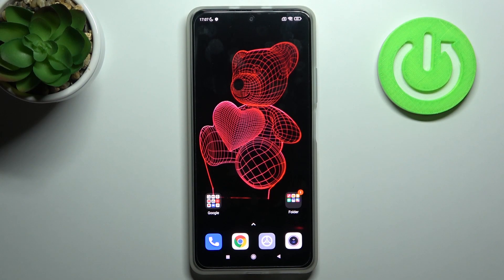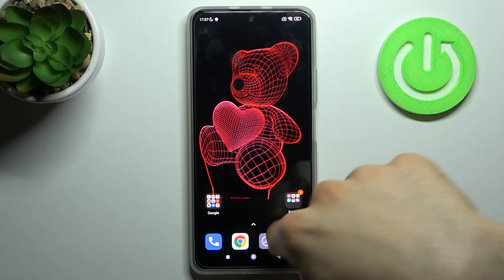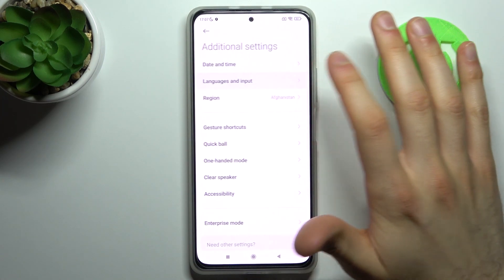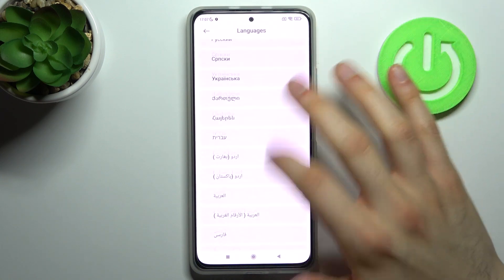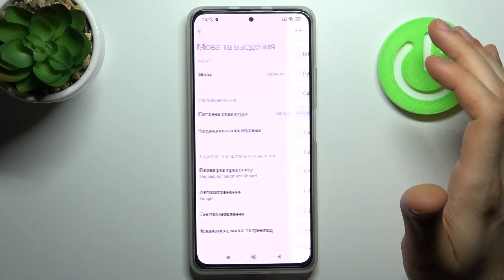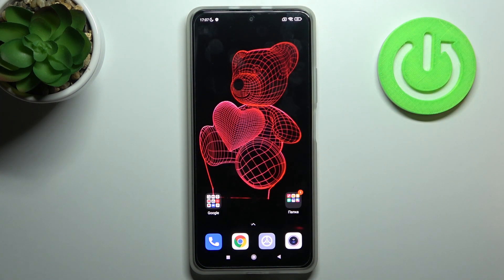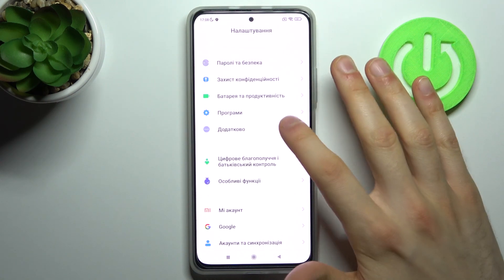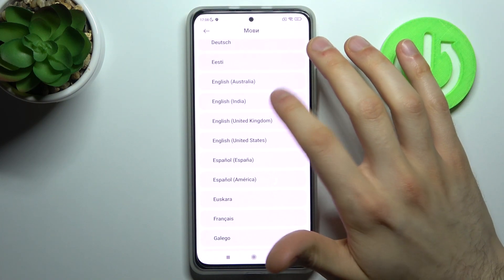How to Change System Language in XIAOMI Redmi K40 – Set Up Device Language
Learn more info about XIAOMI Redmi K40:
If you want to know where the language settings in XIAOMI Redmi K40 are located and how to change the default language, watch this tutorial. Our expert will show you how to enter the languages settings and will open the list of languages. Find the language you want to add to your XIAOMI Redmi K40 and follow our instructions to successfully change the language of your device.